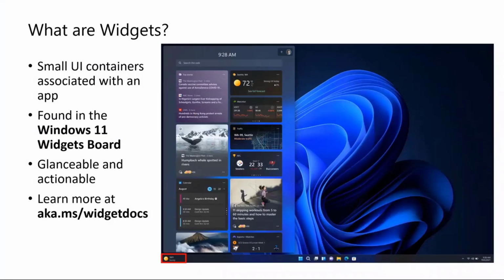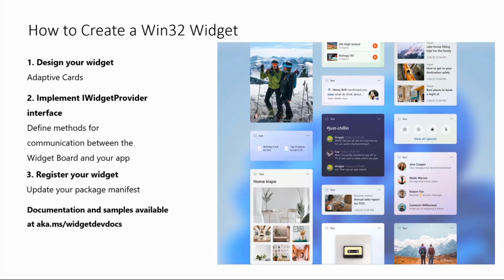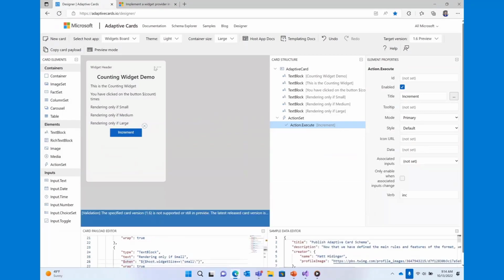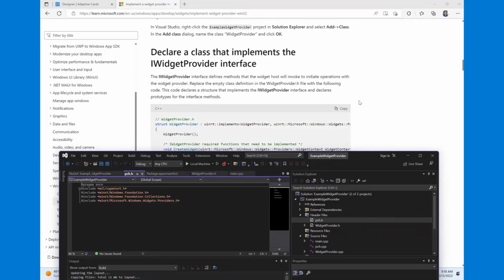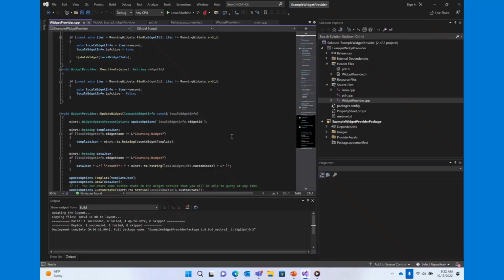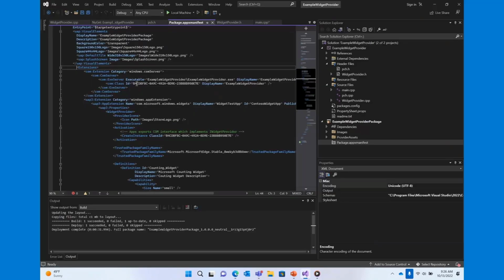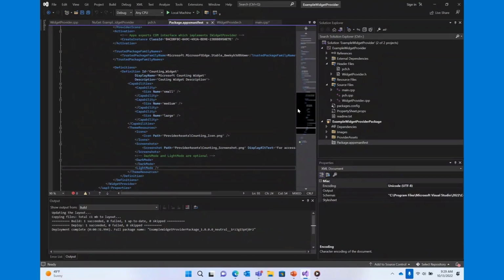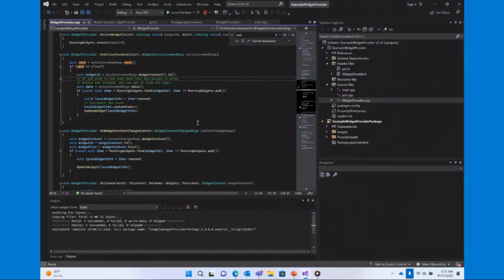Building Windows 11 Widgets with Adaptive Cards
In this 25-minute developer focused demo, J.P. Roca addresses what are widgets, 3rd party widget platform, development environment prerequisites and 3 steps for creating your Win32 Widget.  Steps are 1) design widget (using Adaptive Cards), 2) implement IWidgetProvider interface (methods for handling communications between widgets board and your app), and 3) register widget (changes to APPX Manifest).  Deploy your new widget.  Widget development does not require a Windows developer, it does require Windows App SDK 1.2 Preview 2, target machines running Windows 11, and a review of referenced guidance.  This demo is taken from the October 2022 Adaptive Cards community call recorded on October 13, 2022.

Demo Presenter
• J.P. Roca (Microsoft) | @jpthepm

Supporting materials
• Documentation - Widgets overview | aka.ms/widgetdocs
• Documentation - Widget providers | aka.ms/widgetdevdocs
• Feedback – Want to contribute to Microsoft Adaptive Cards?